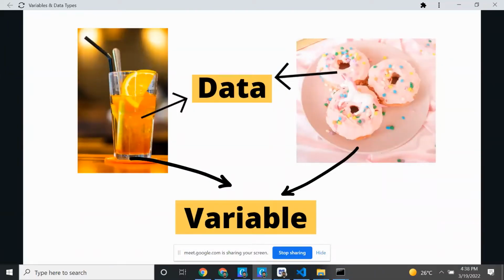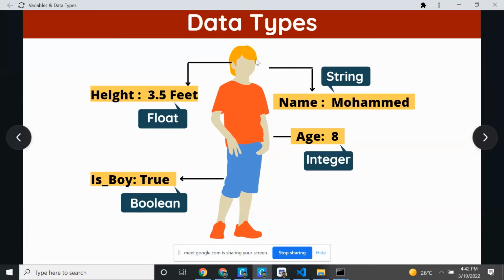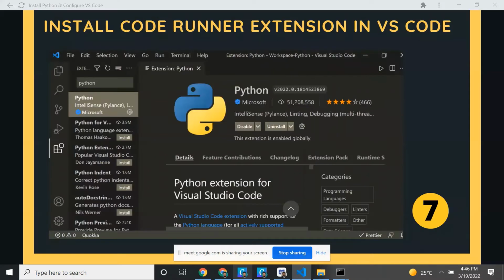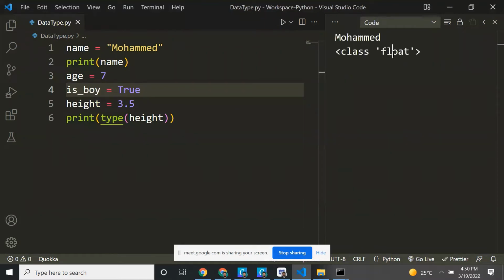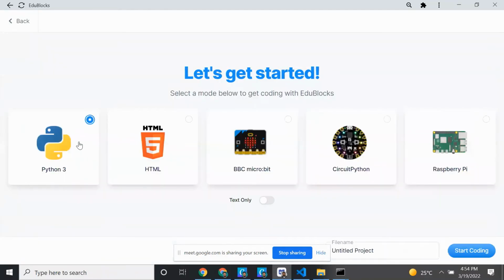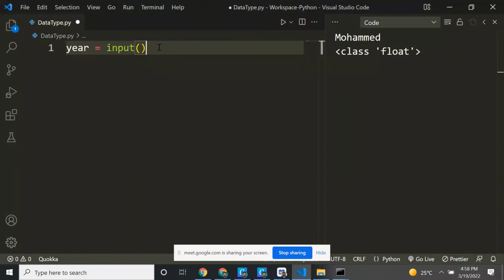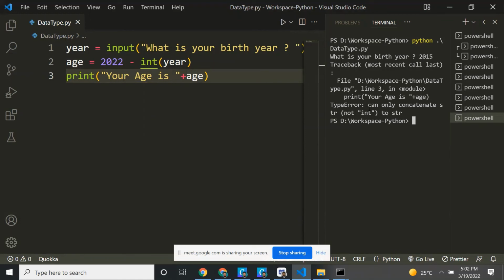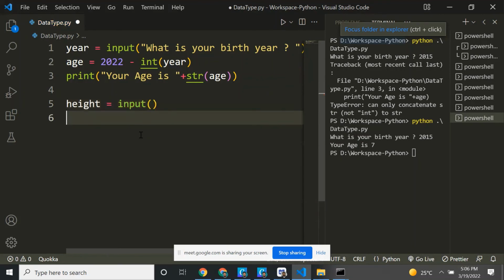Python Basic Course | Variables and Data Types | Coding For Kids in Python | Part 2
In this video, we discussed variables & data types in python.